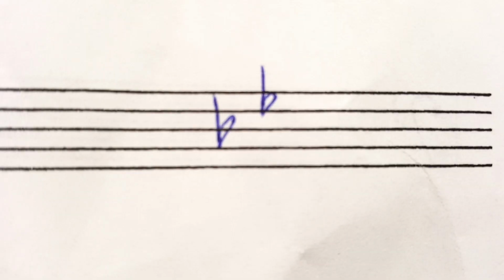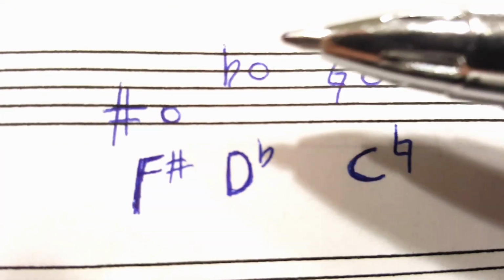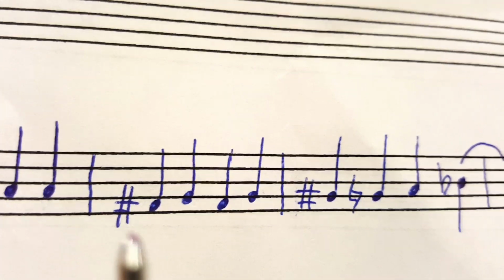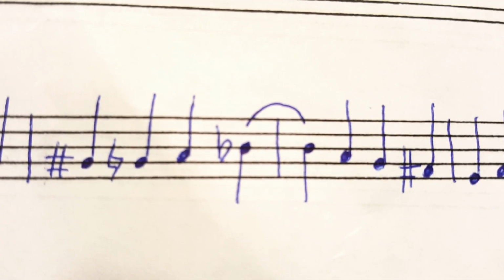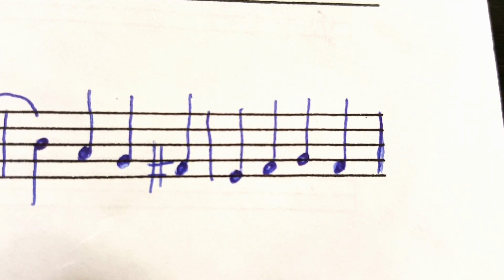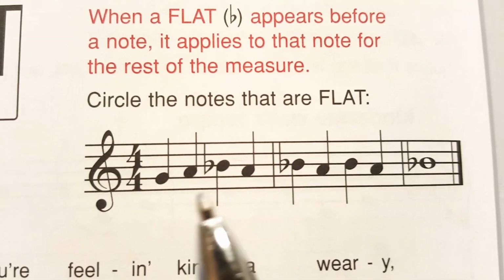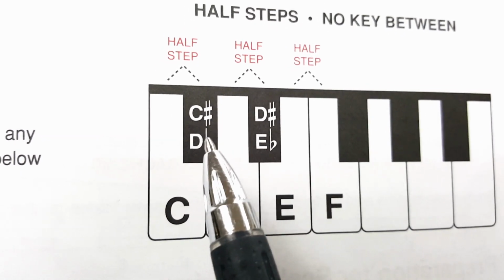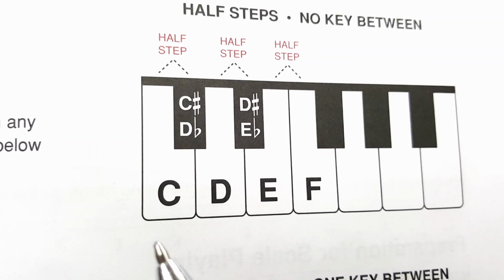How to Identify Sharp, Flat, & Natural Signs, Accidentals, Basic Music Theory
In this video Dr. Salvatore Vinciguerra teaches you about sharp, flat, and natural signs. Collectively these symbols are called accidentals when they appear in a piece of music. He briefly defines and discusses musical examples with these musical symbols.

Checkout this playlist to help you further develop your understanding of reading music: